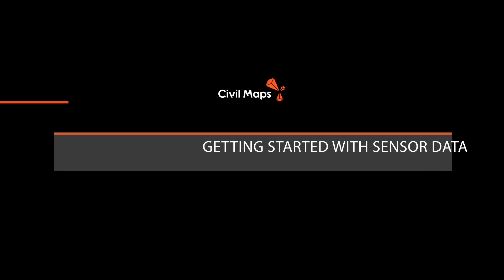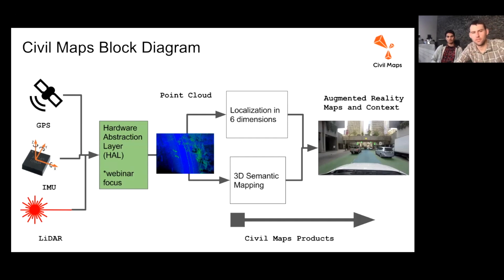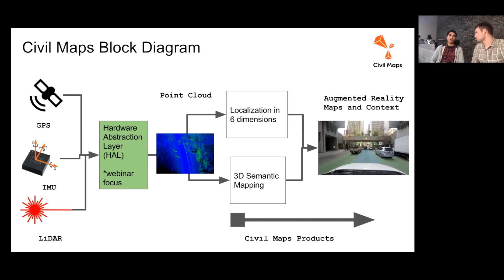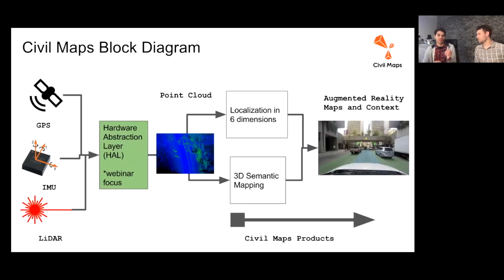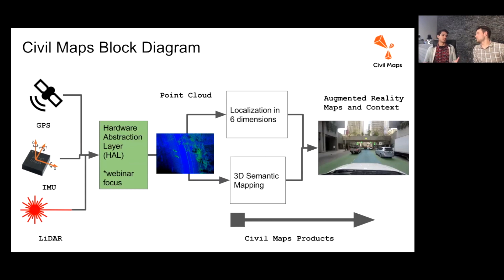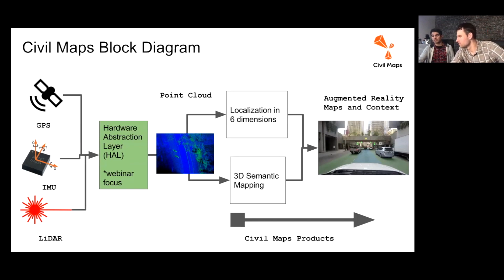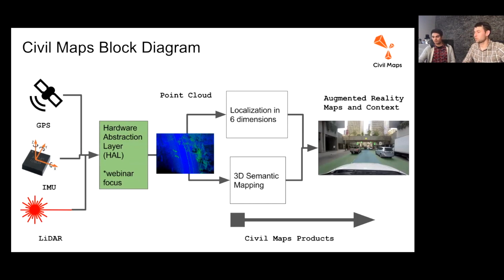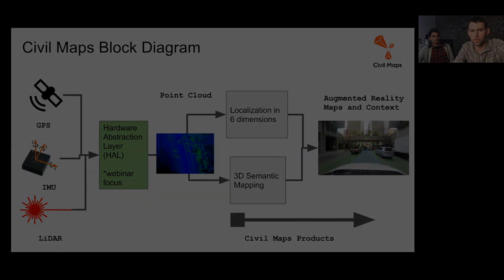01 Webinar I || How we use LiDAR - Intro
Autonomous cars enabled with Civil Maps’ localization include a suite of technologies, LiDAR, IMU’s, GPS units.

For the hardware abstraction layer (HAL), Civil Maps combines information from the sensors and creates a point cloud. The hardware abstraction layer is technology agnostic and can operate with multiple technologies from various vendors.

This webinar, ‘Getting Started with Sensor Data – Part 1’ took place on March 30, 2017.

Hosts:
- Scott Harvey, Founder & Senior Engineer: Computer Vision, Civil Maps
- David Bulnes, Embedded Integration Engineer, Civil Maps

Join Civil Maps for Session 2 on ‘GPS and IMU’ of this series by registering